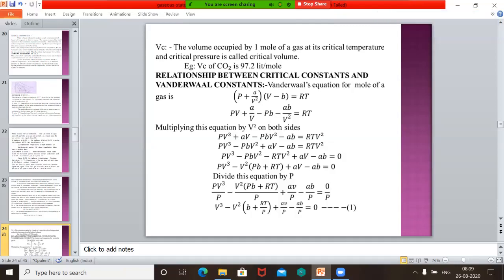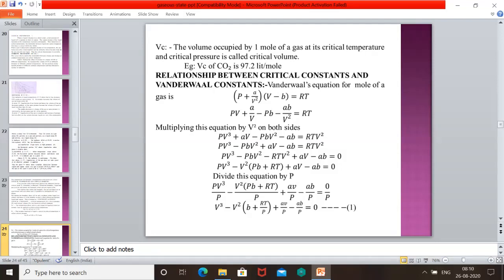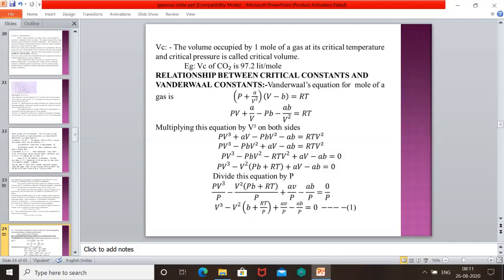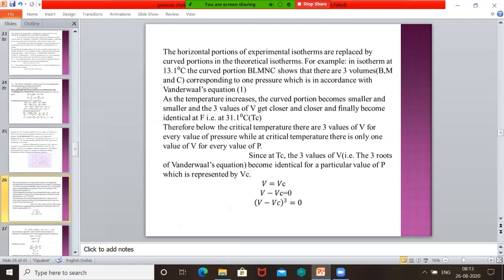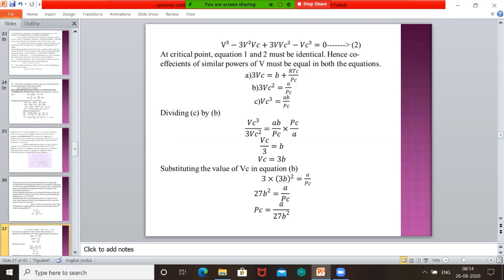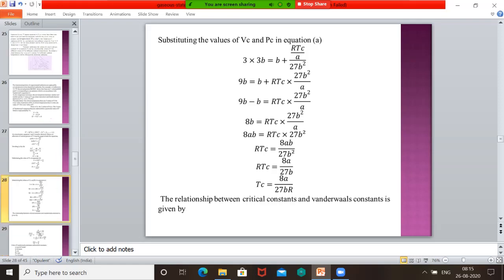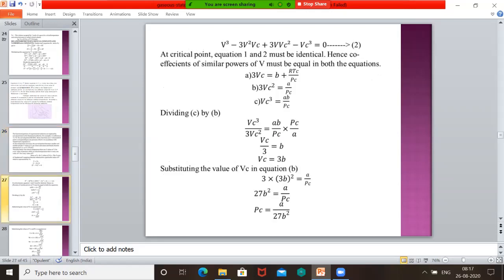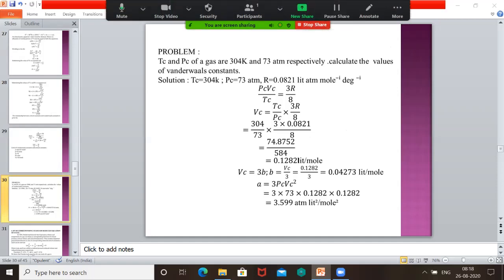Gasseous State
Relation between Vanderwaal's constants and Critical constants